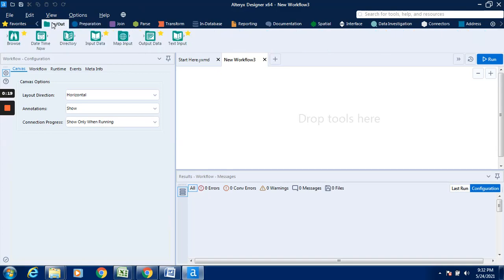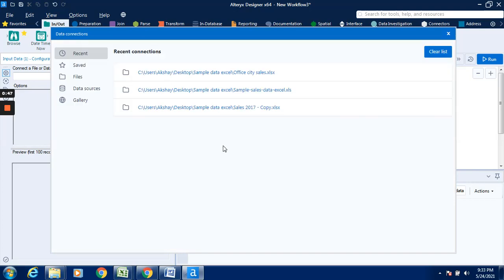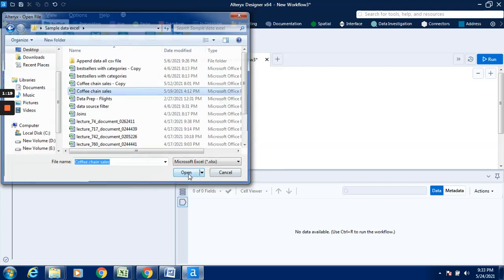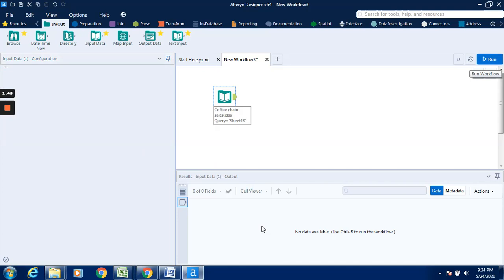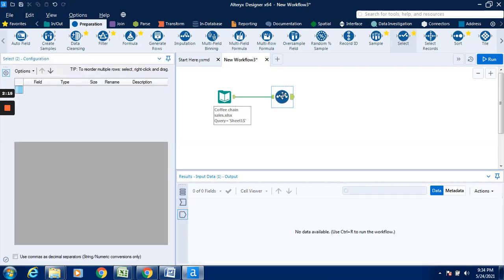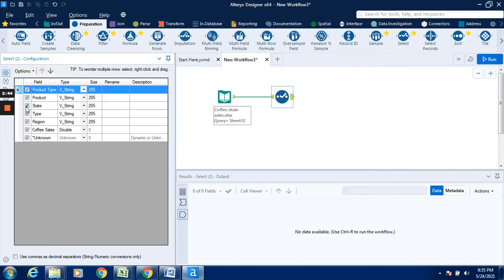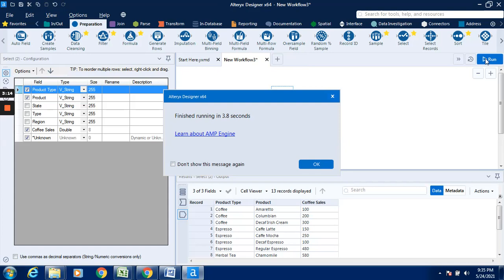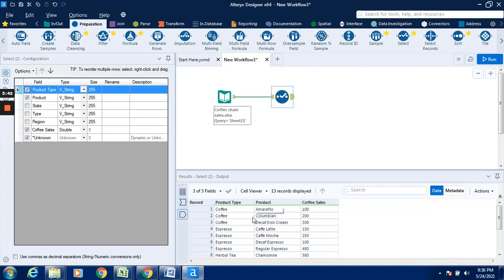Master the Alteryx Select Tool and Boost Your Data Analysis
In this video, we'll be discussing the Select tool in Alteryx. This tool is used for data pre-processing, data analysis, and data visualisation. We'll be looking at how to use this tool and some of the ways it can be used in your research.